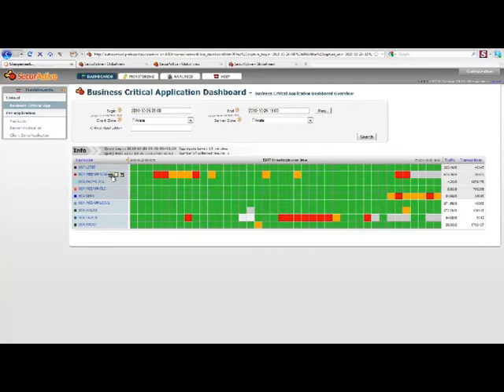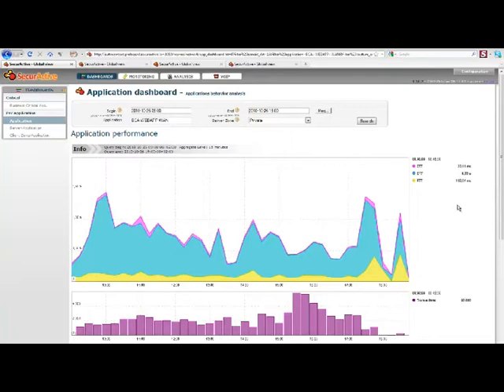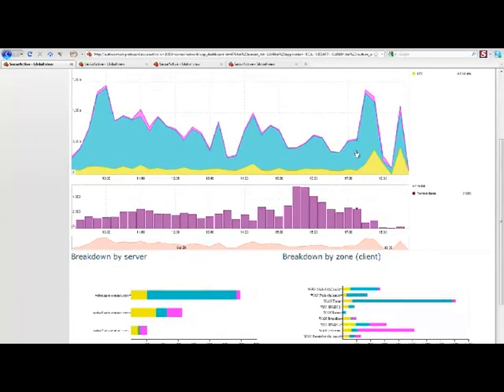SecurActive APS_eng-v1.0.mp4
SecurActive Performance Vision
Introduction to Application Performance Suite